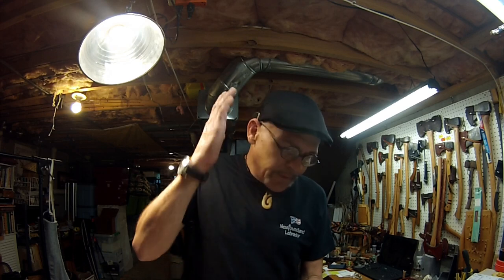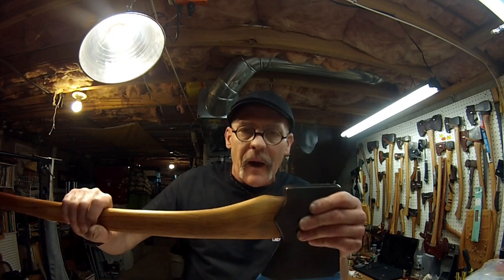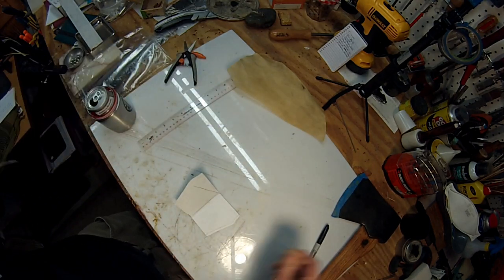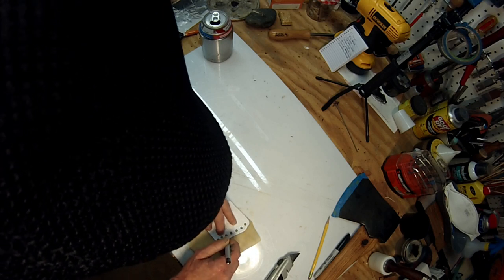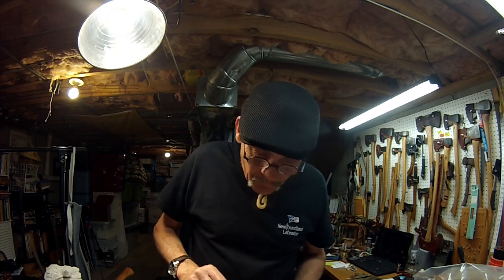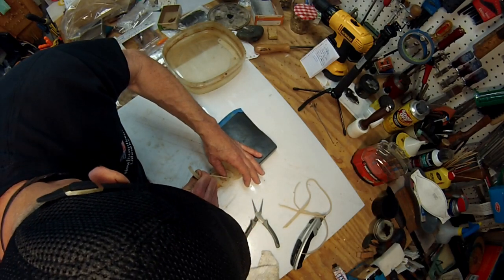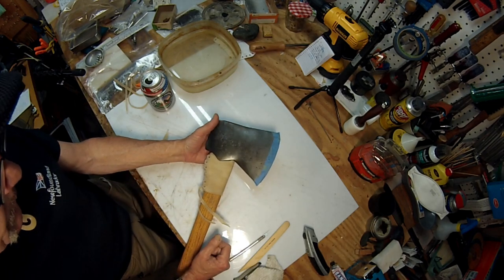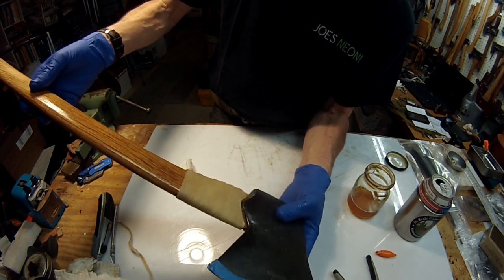Rawhide Protective Axe Collar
Making and fitting a rawhide  protective collar for your axe.